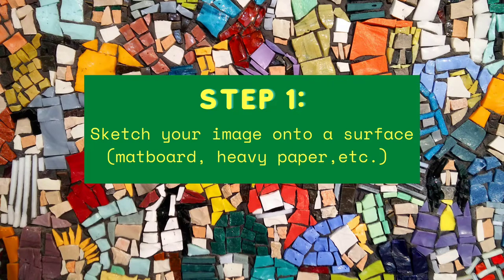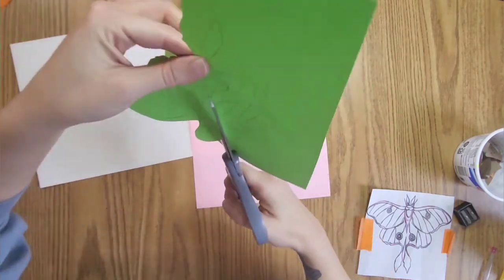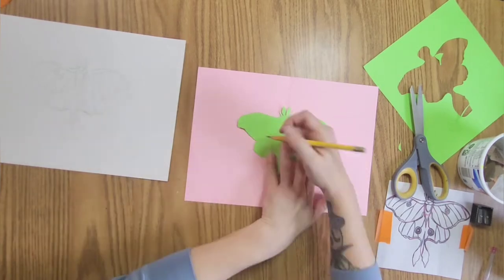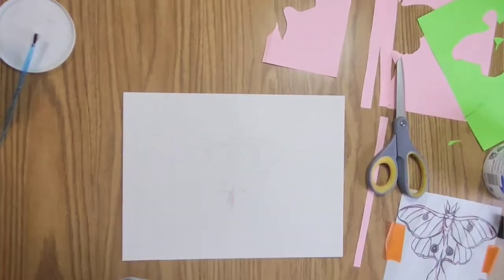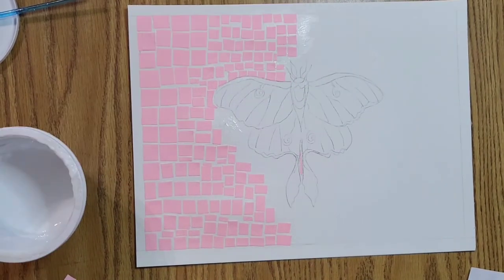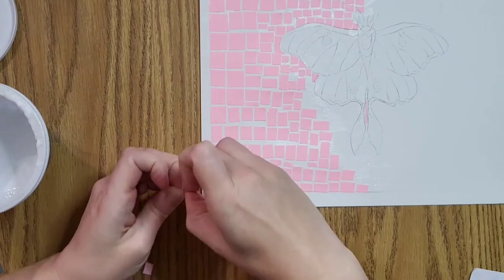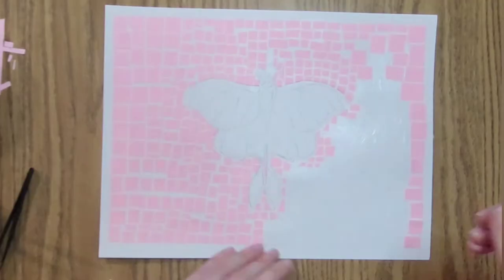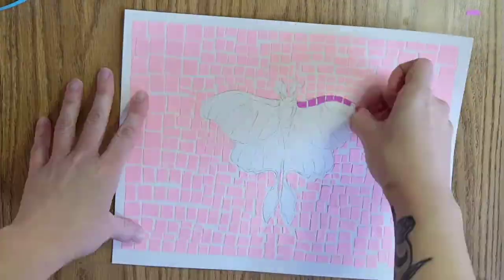Paper Mosaic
In this video, I'll show you how to create a paper mosaic. You'll need:

- colored papers
- a background surface
- glue (I'm using watered down glue and an old paintbrush, but a glue stick will work fine!)
- scissors